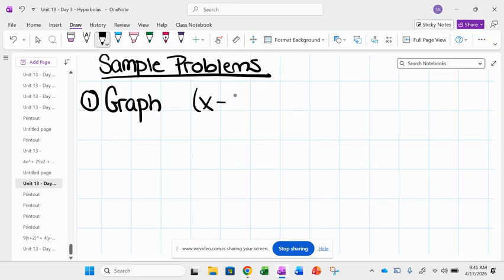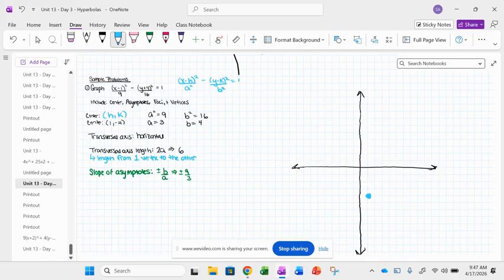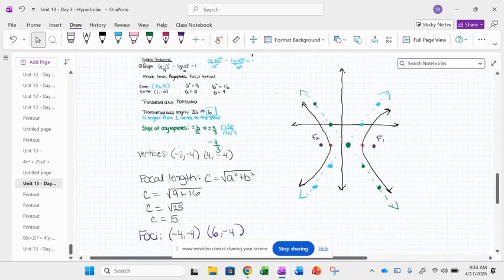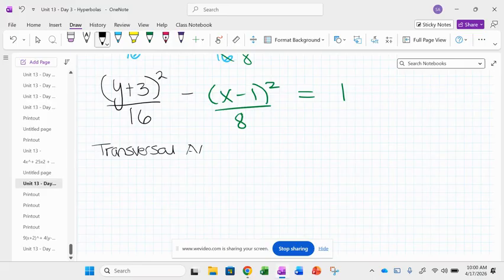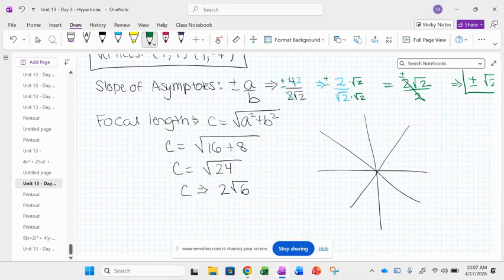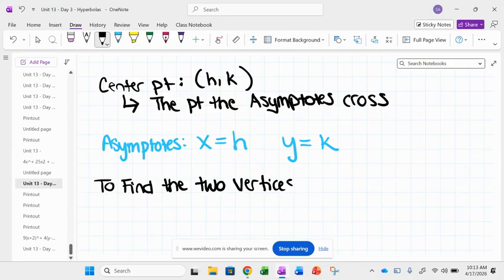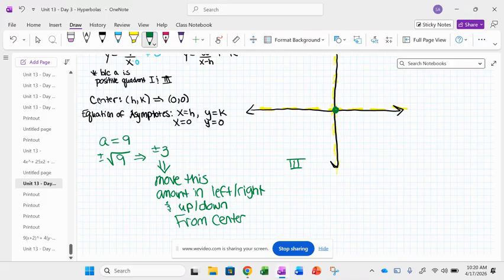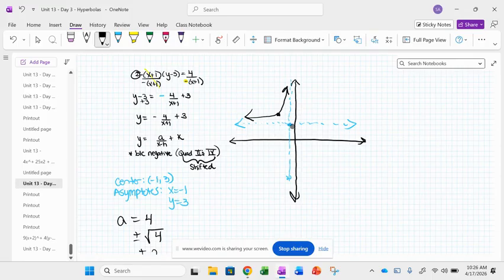Alg 2H - Unit 13 Day 3 Continued